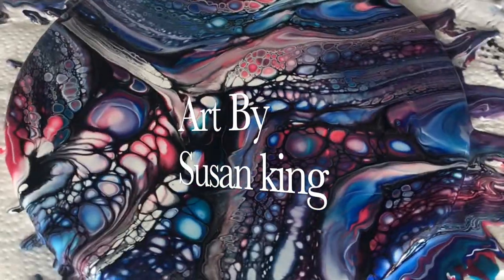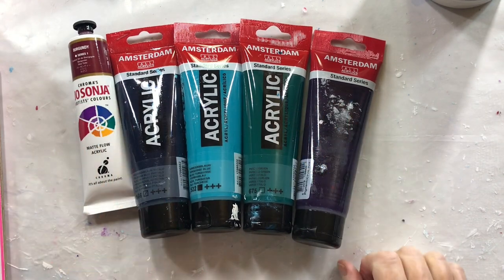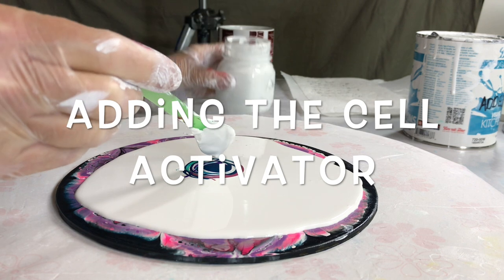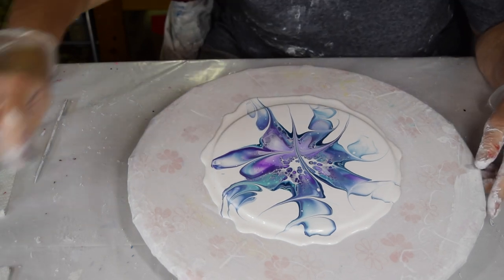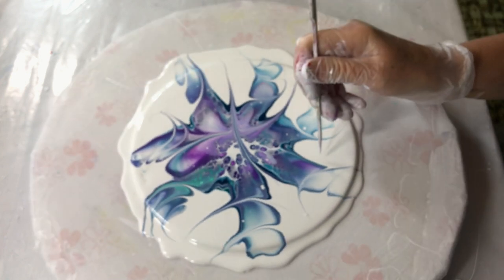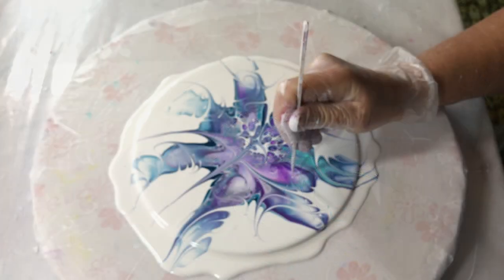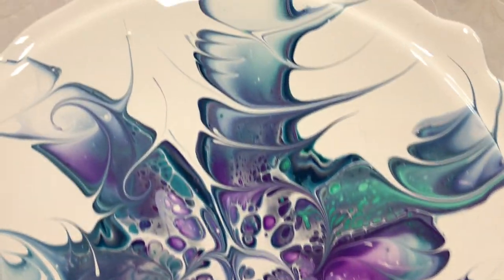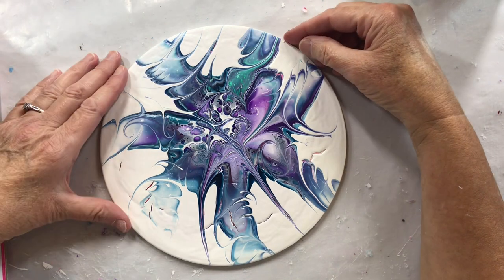(361) Modified Bloom ~ Blue Bloom Wonder ~ Acrylic Fluid Painting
Modified Bloom ~ Blue Bloom Wonder ~ Acrylic Fluid Painting
This one is a delicate bloom turned into a Modified one.

My Recipe
Base Coat - Beauti-Tone Designers Series Pearl - White
P.M. - 3 parts Glidden Premium Semi Gloss Accent Base
           1 part Atelier Gloss Varnish
I add my tube paints in a cup then I add the P.M. until I get the consistency I want.
The paint leaves a small mound in the cup when dripping it into the cup.

Cell Activator - 1 part Paint to 1 part Gesso and 4 parts American Floetrol and then a few drops of water.

Take Care
Susan King